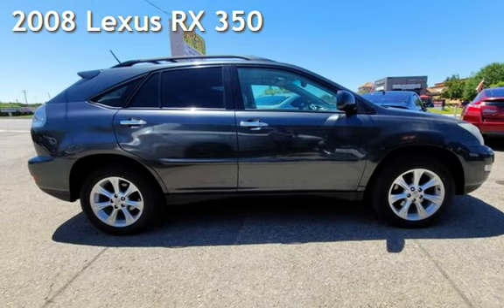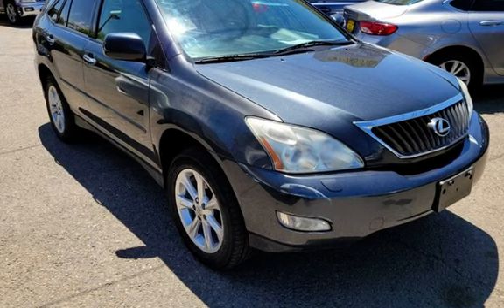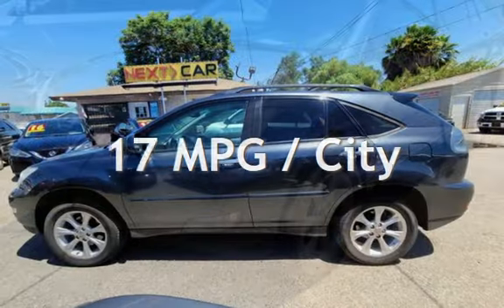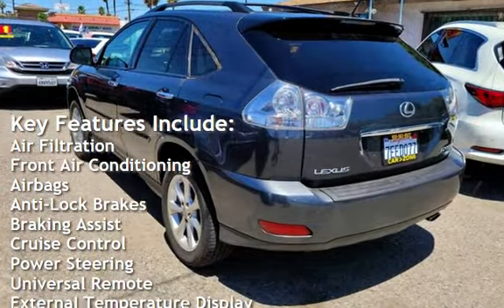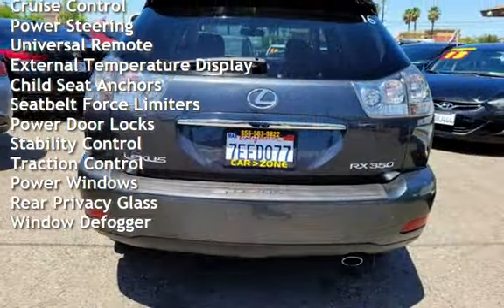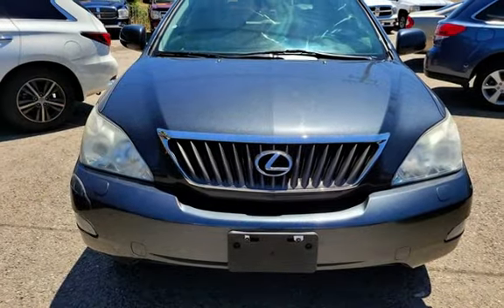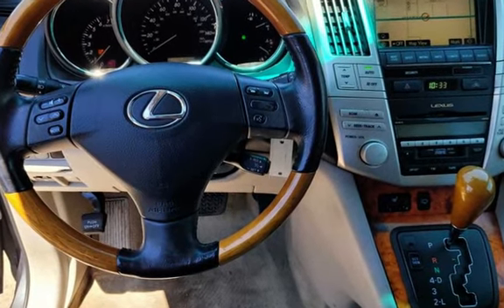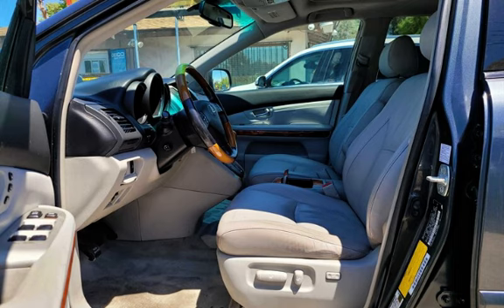2008 Lexus RX 350 for sale in Riverside, CA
We offer EZ Financing. Down payment as low as $1K on approved Credit.
Bring your paystub or 3 months bank statements and we get you approved !
No cr&#233;dito, no licencia, bancarrota, no seguro social, poco enganche, reposiciones, primer comprador , todos Califican!

No Credito OK ** Bancarrota OK ** No Seguro Social OK  ** Reposiciones OK  ** Primer Comprador OK  ** Poco Enganche OK  ** Todos Califican!!

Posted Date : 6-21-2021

**Advertised price is Cash Price Only plus tax, govt fee and license. $1K down (on approved credit) Finance Price will be higher due to Bank Fee and Discount.
Flexible payment plan available. 1st Time Buyer, Recent Repo, Short Term Job, Self Employed, No problem.
Most customers qualify. Ask our team for Extended Warranty Plan !

All vehicles listed have been safety inspected and smogged as required by law. Financing, extended warranties, and service contracts are optional and provided by third parties. All vehicles are available for an independent 3rd party inspection before purchase (at customer expense).

As a courtesy, we offer multiple vehicle history reports, including  NMVTIS, and Autocheck to ensure transparency on every vehicle purchase.

Whilst every effort has been made by our dealership  to accurately describe this vehicle, its&#39; options and equipment, pricing, mileage, warranties and incentives; it is the customers responsibility to verify the information listed. You agree to hold our dealership harmless for misprints on prices or general information about this vehicle. By using our website you agree that our dealership has the right to cancel a sale or a promise of a sale if that sale is based on an incorrect price.

 Pricing does not include government fees and taxes, state and/or local taxes, smog fees, any finance charges, any dealer document preparation charges, emission testing charge, registration or title fees. Depending on the age of the vehicle, normal wear and tear should be anticipated. Prices are subject to change without notice. While we do our best to describe our vehicles accurately, some descriptions and / or images provided by third parties may differ from the actual information or appearance of the vehicle. Our dealership assume no liability for omissions or errors in this vehicle listing and encourages prospective buyers to verify the information by contacting us or viewing the vehicle at our dealership. All finance offers are O.A.C (On Approved Credit) / O.A.D (On Approved Deposit).

 Our payment calculator tool is based on you having tier 1 credit and is provided as an estimator of your payments only. Your actual payment may differ from that shown.